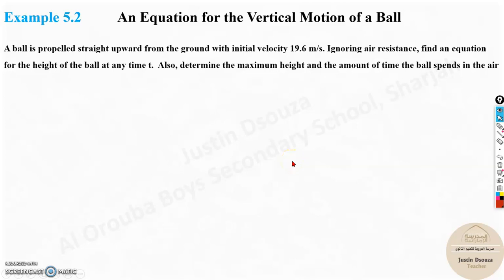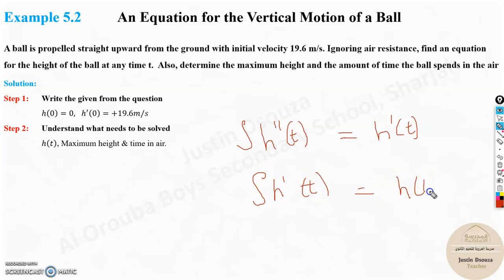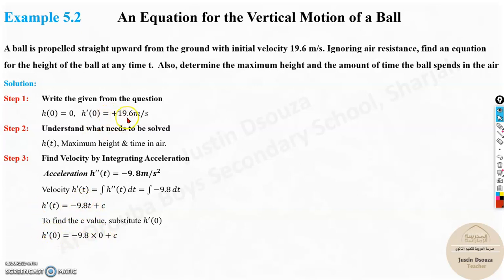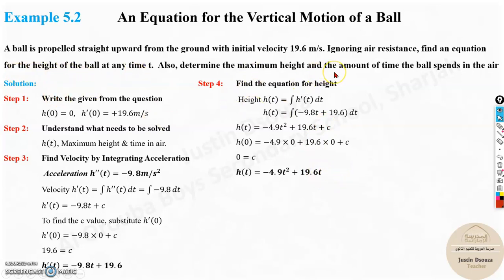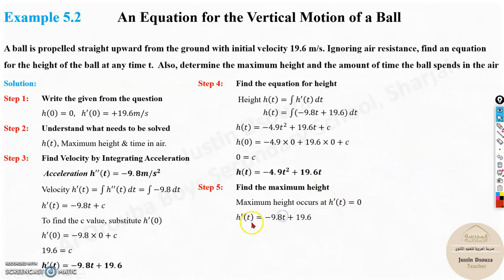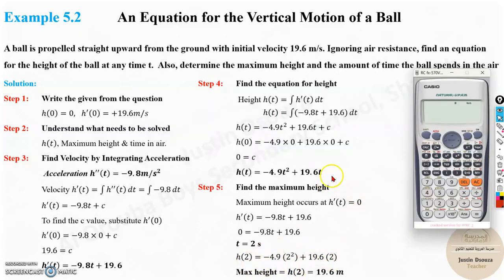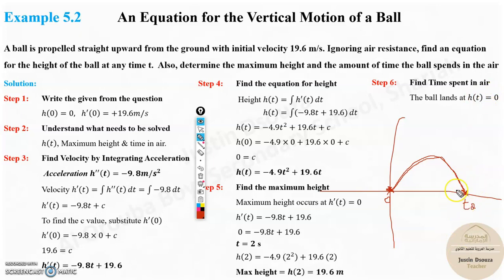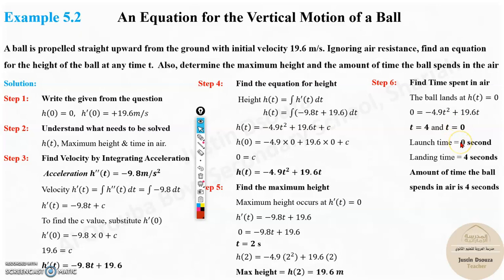G12 C6L5.2 Vertical Motion of a Ball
C6L5 Projectile Motion
LO: Solve problems on projectiles